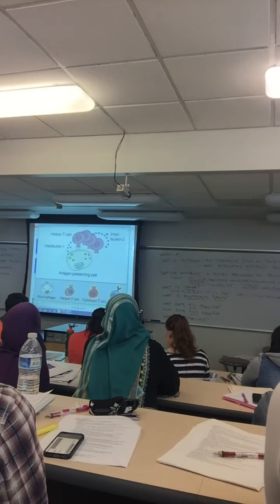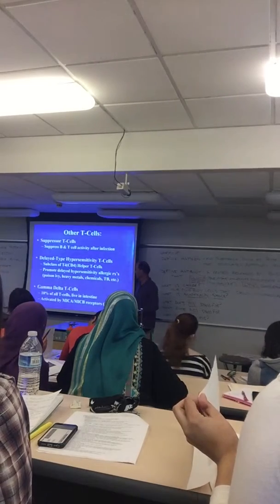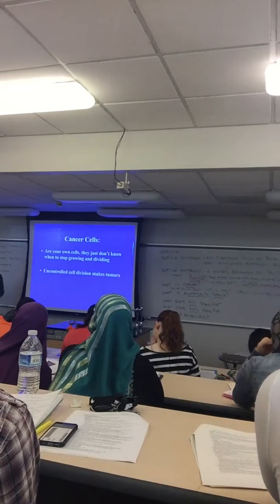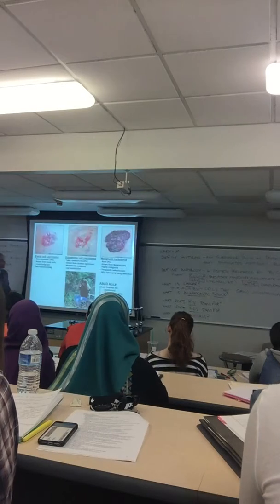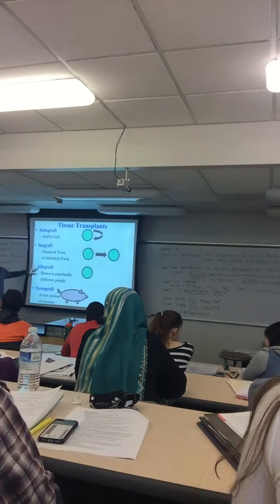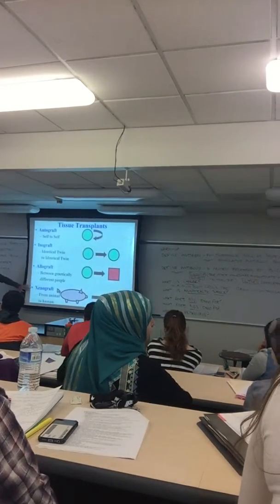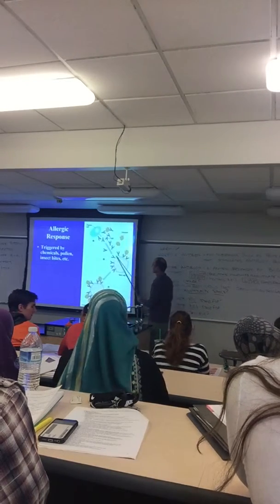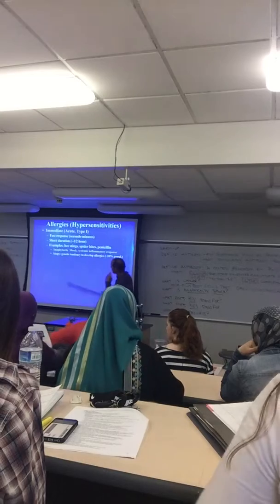Sam Shaab: The Lymphatic System Part 2